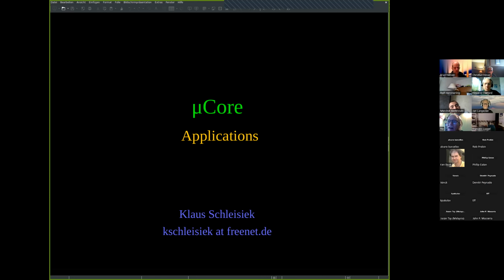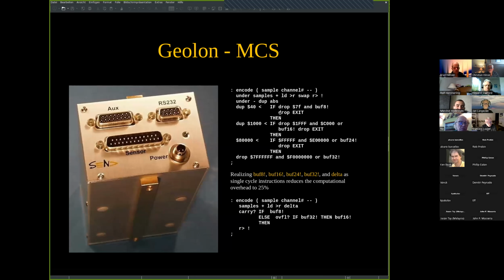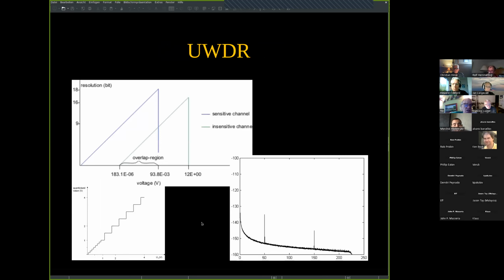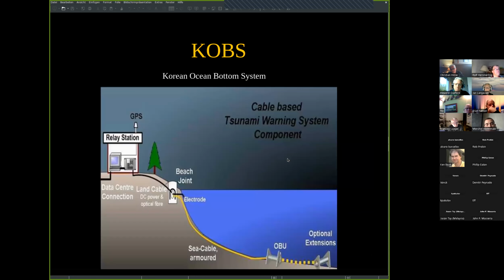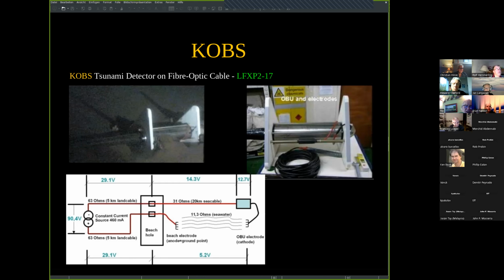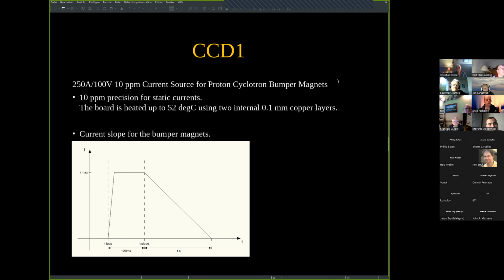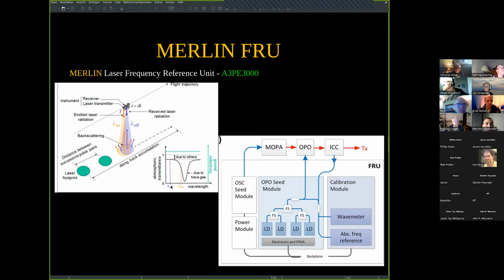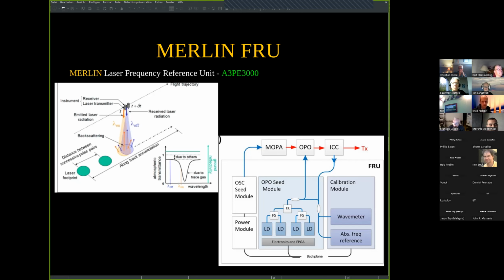KLAUS SCHLEISIEK FORTH FPGA CPU uCore uses 11-2022 #29 Forth2020 group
KLAUS SCHLEISIEK shows us "uCORE applications", these are some of the real world uses for Klaus Forth FPGA CPUs cores.